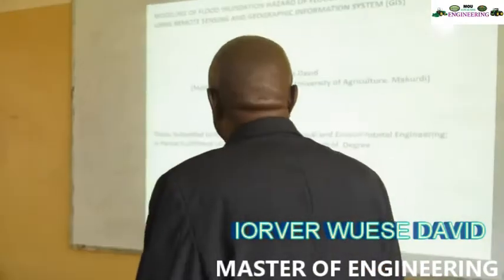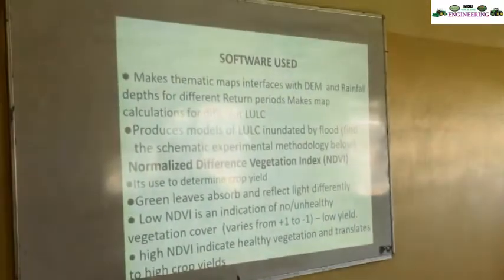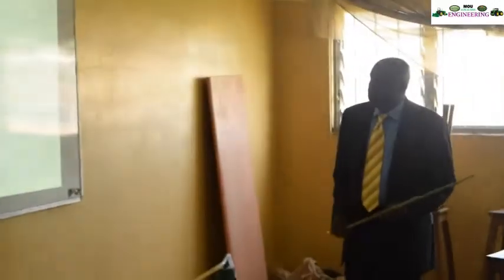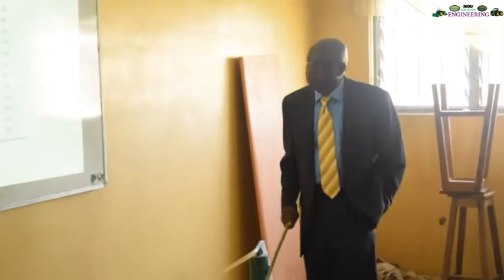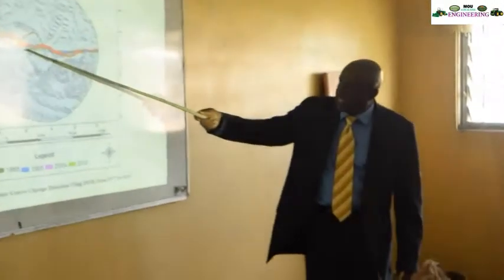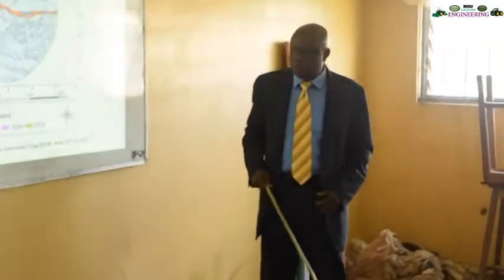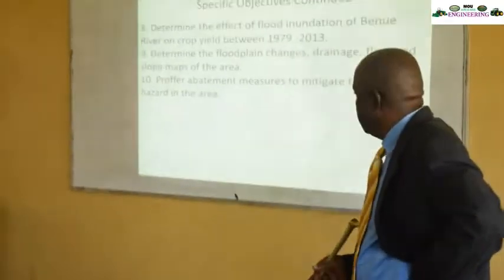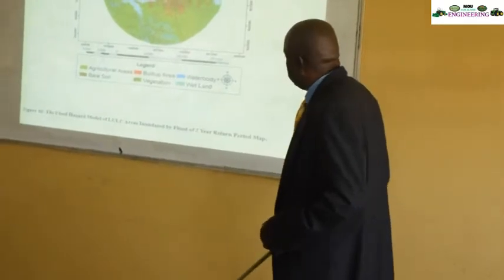A Ph.D Presentation On Flood hazards in Benue River floodplains of Nig. using Remote Sensing & (GIS)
Modelling of flood inundation hazard of floodplain of Benue River using remote sensing and geographic information system (GIS)